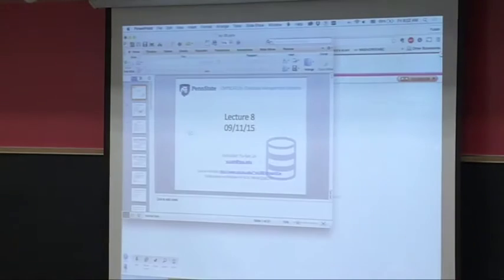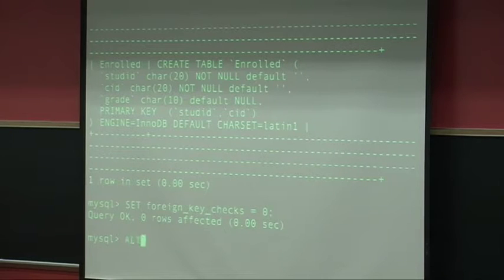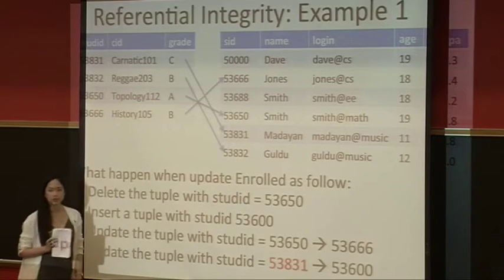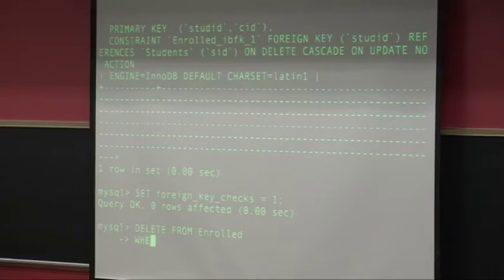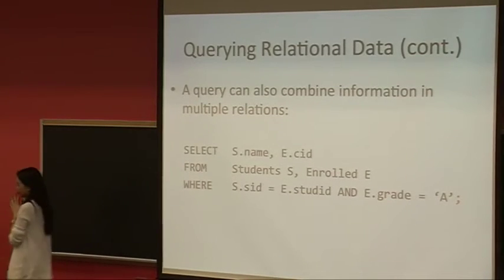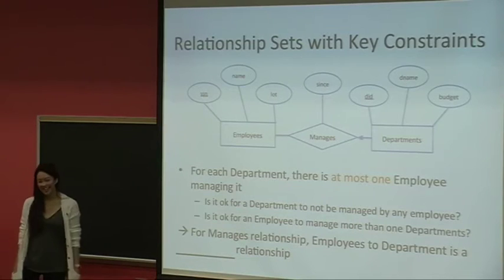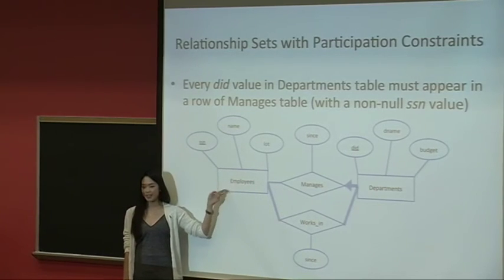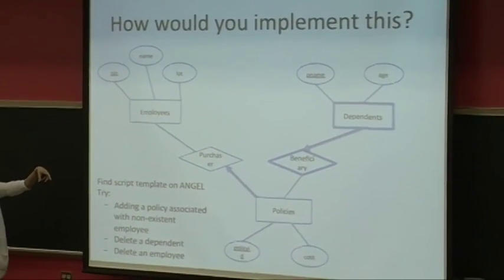Introduction to SQL Programmin - Part 3 | Lecture 08 | CMPSC 431W